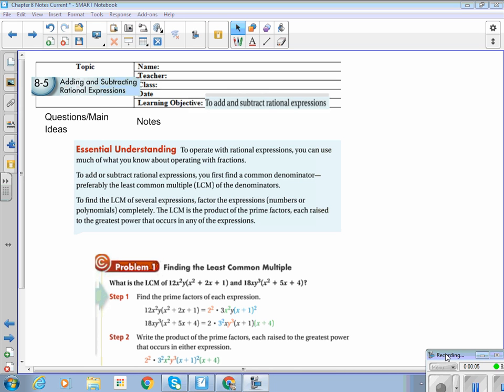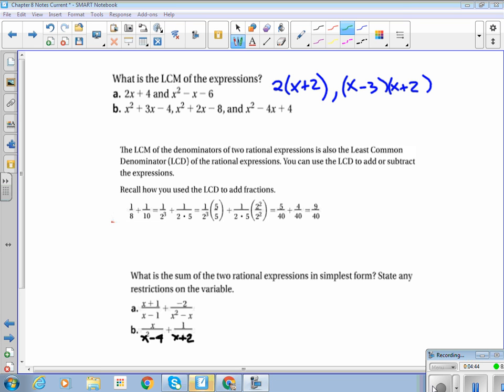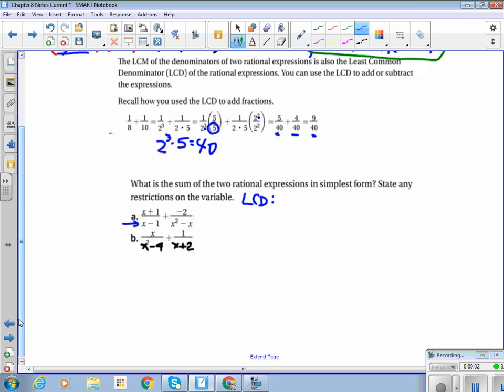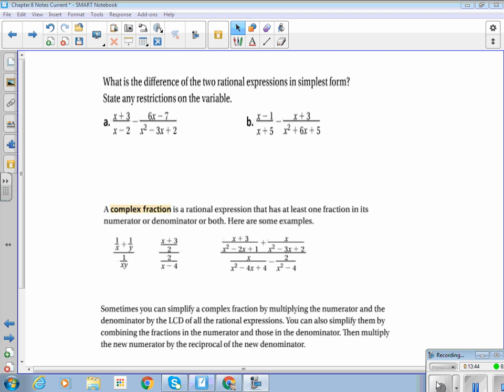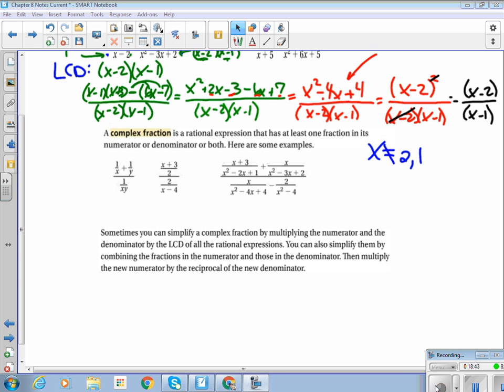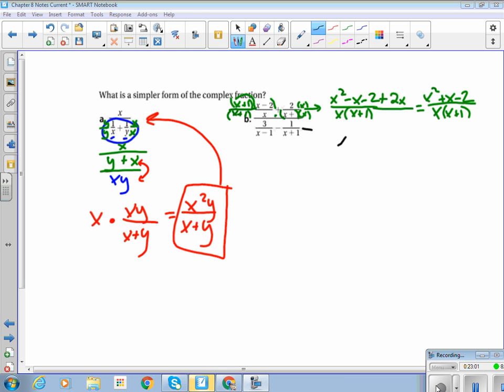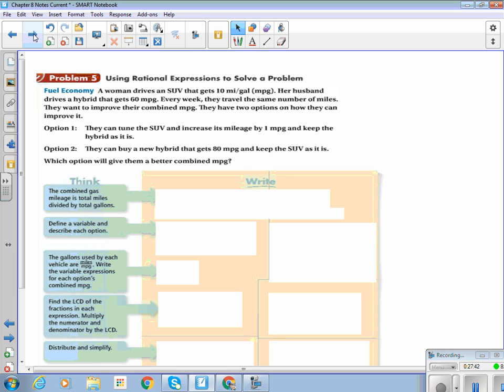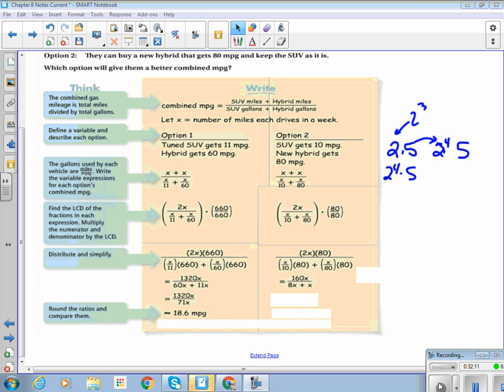Section 8-5 Adding and Subtracting Rational Expressions